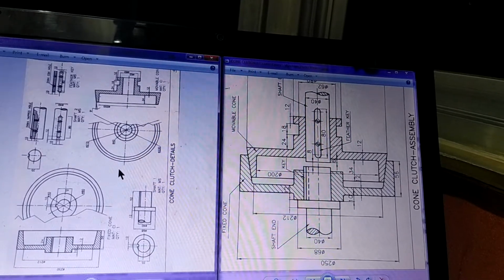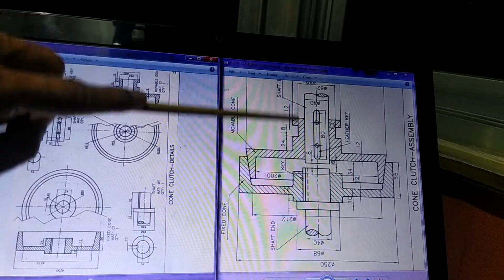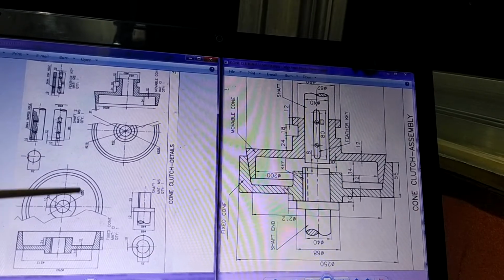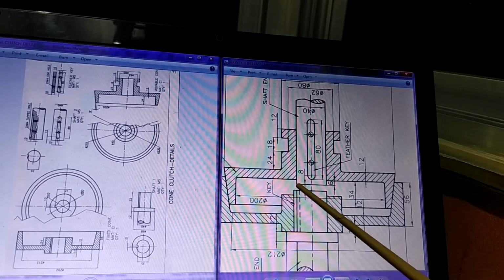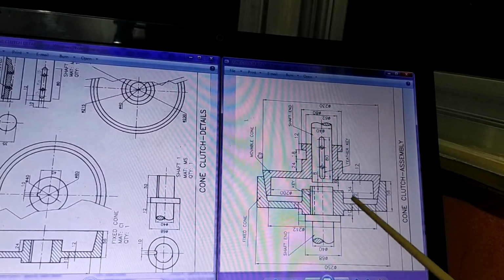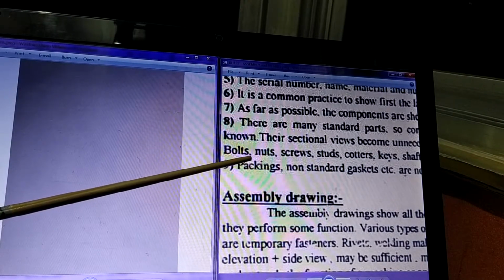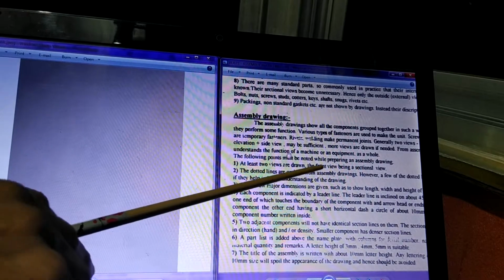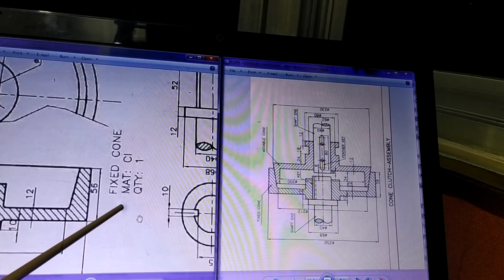LTR 12.1: ASSEMBLY OF CONE CLUTCH